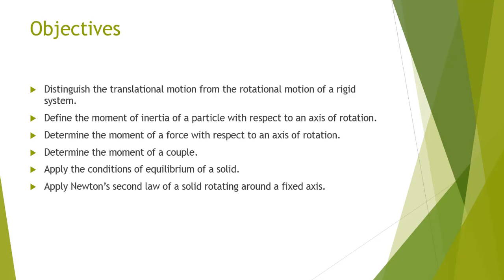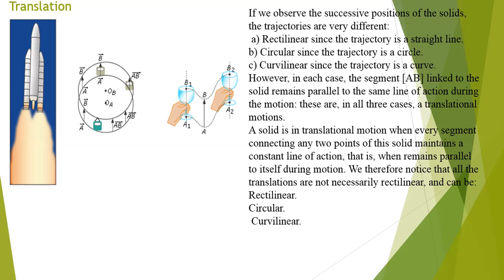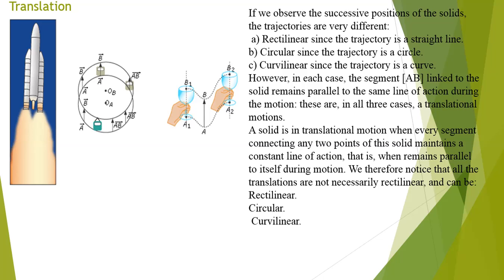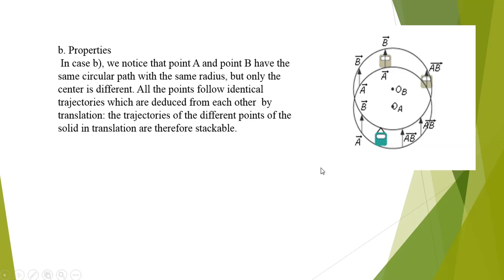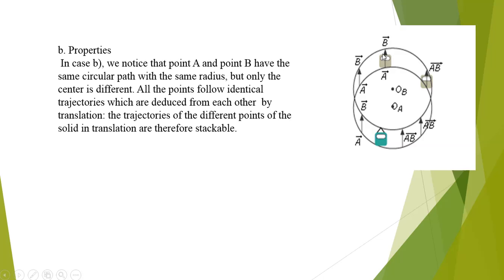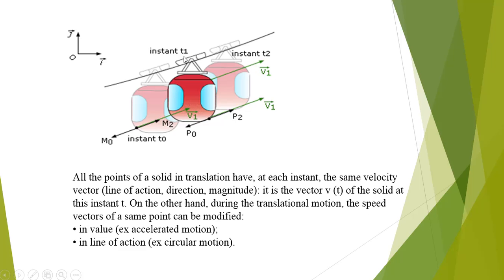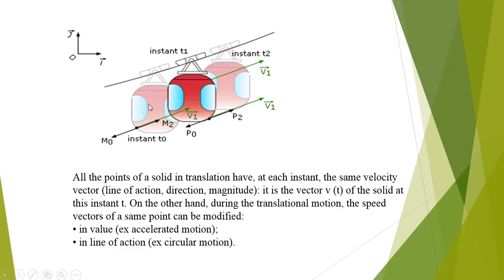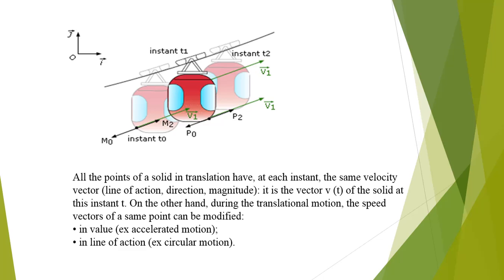Dynamics of rotation 1. How we can identify a translational motion.